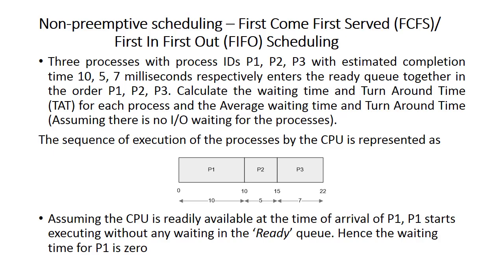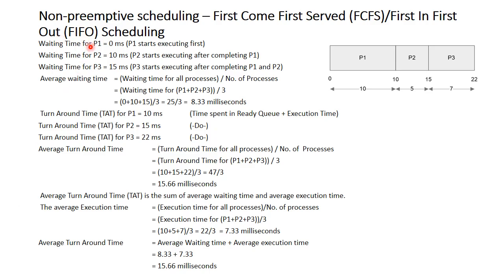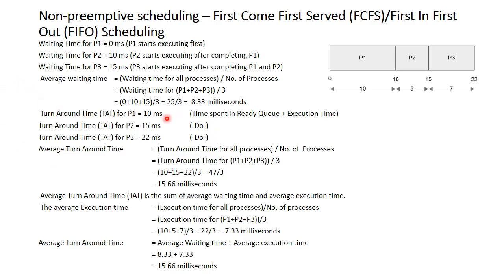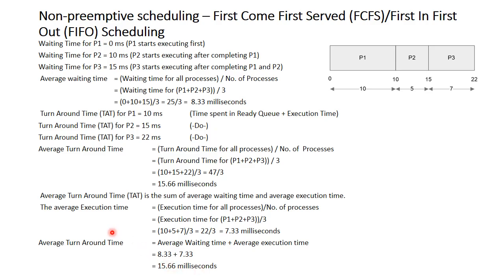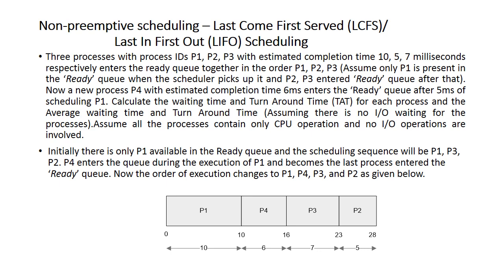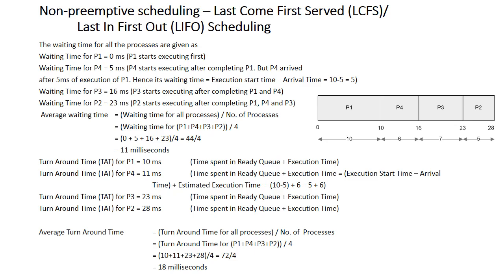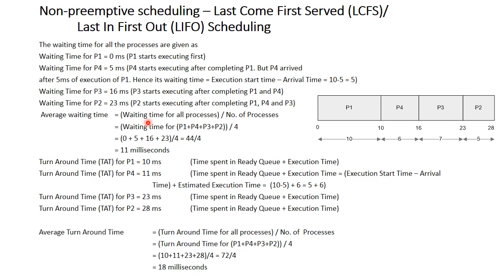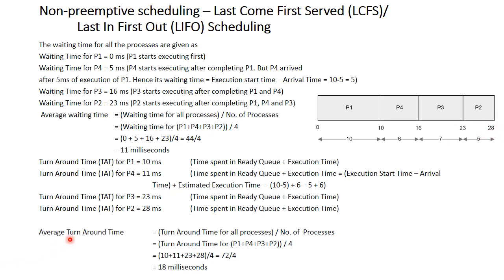Module 5 Part 5